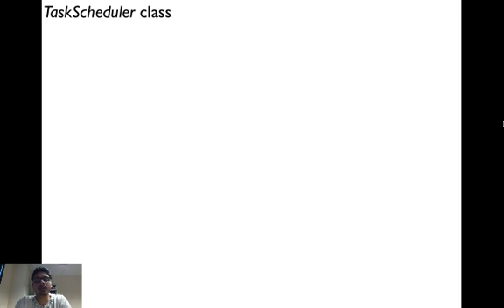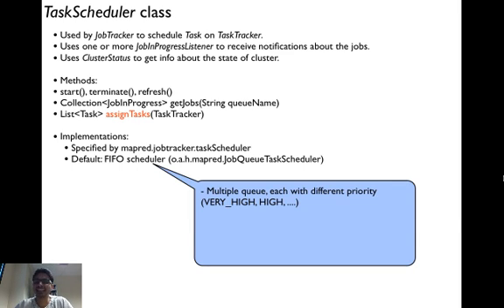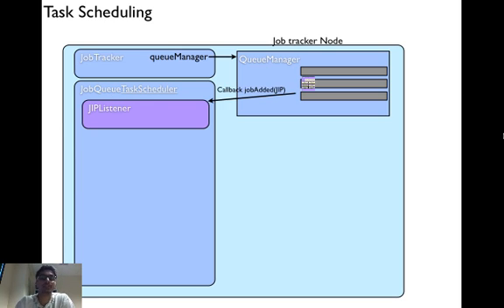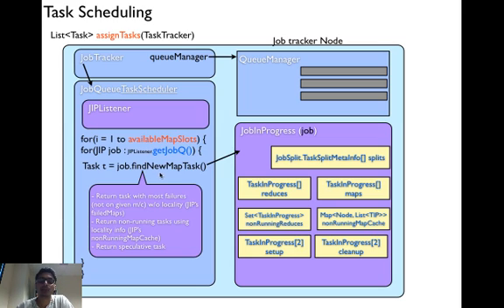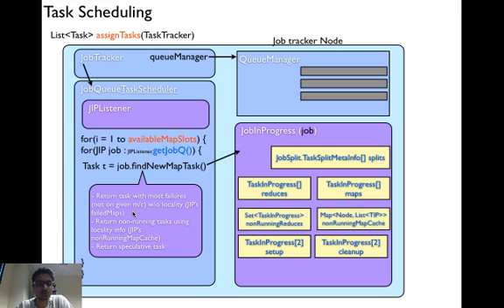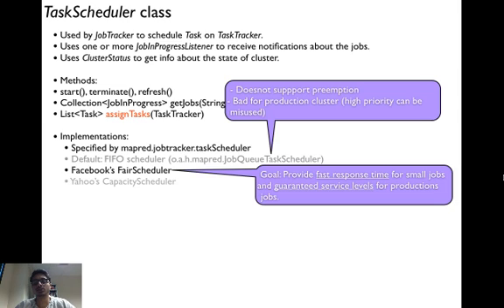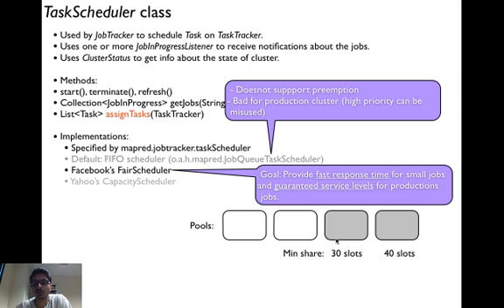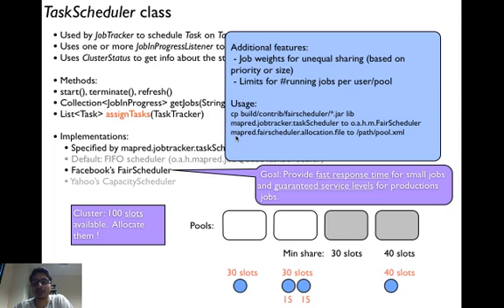Hadoop - Task Scheduling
This video discusses how a task is scheduled in Hadoop. We will cover Hadoop's default FIFO scheduler, Facebook's FairScheduler and Yahoo's CapacityScheduler.